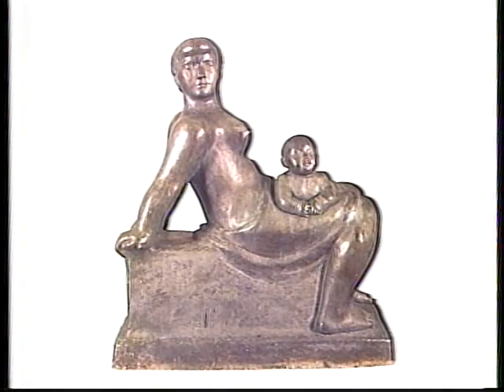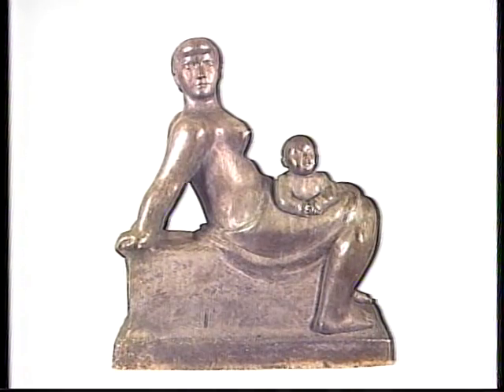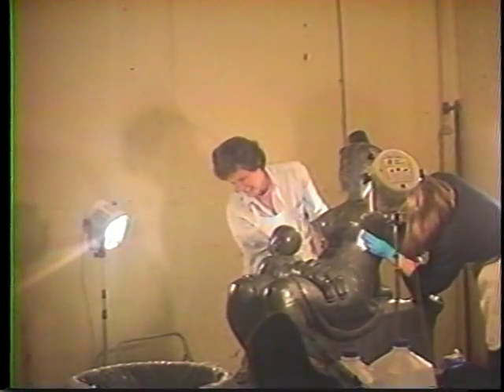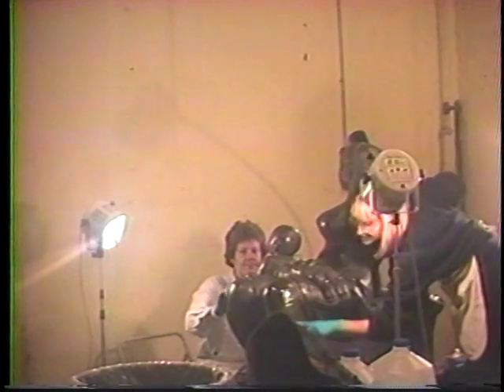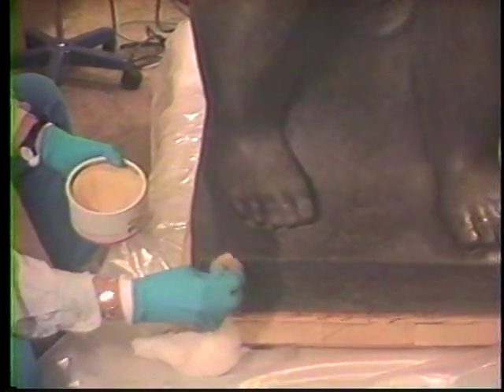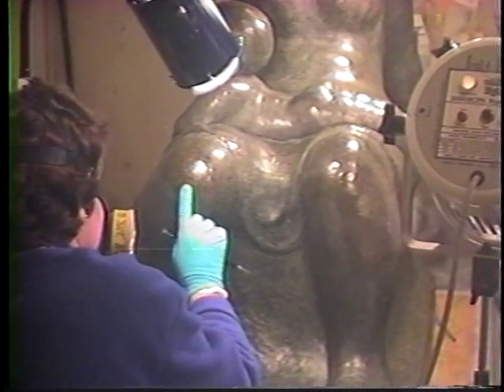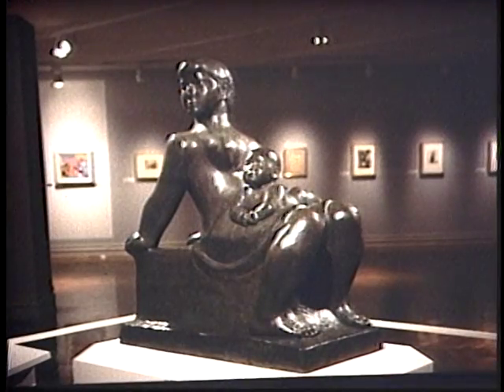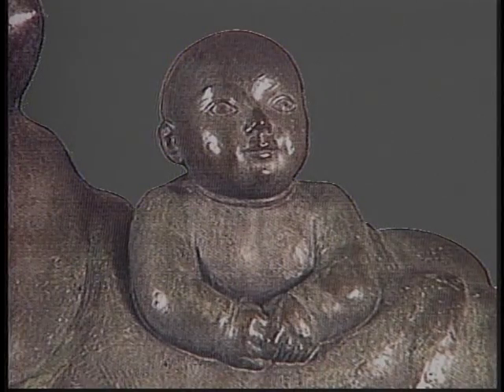A Conservation Project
This 5-minute video from 1998 explains how William Zorach's New Horizons was cleaned and restored.

New Horizons
1951
bronze
William Zorach
born Eurberg, Lithuania 1887
died Bath, Maine 1966
Museum purchase made possible by the Endowment Fund in Honor of D. A. Turner     91.6